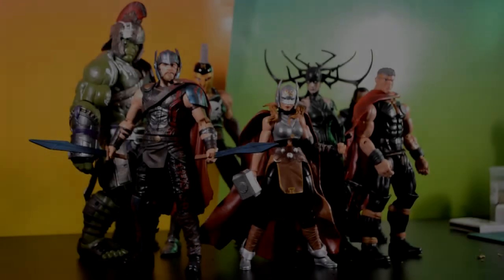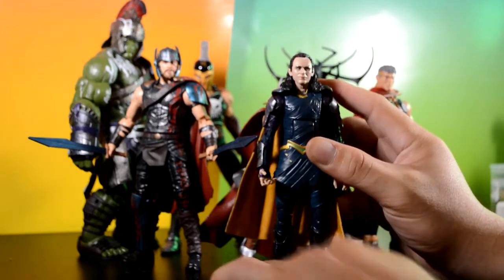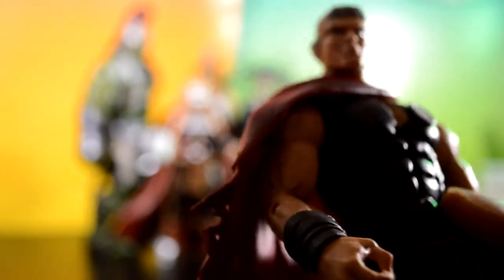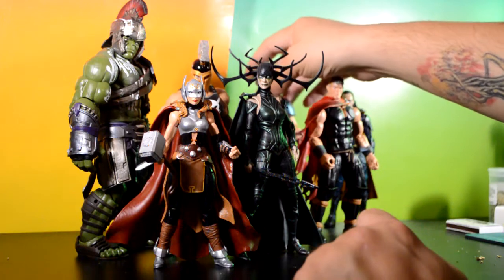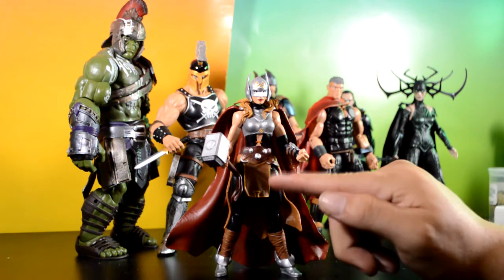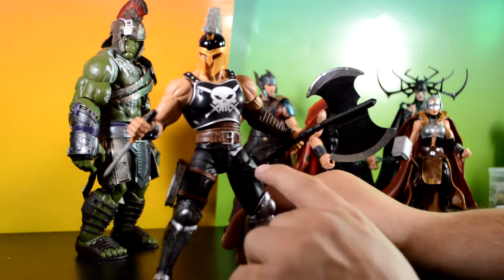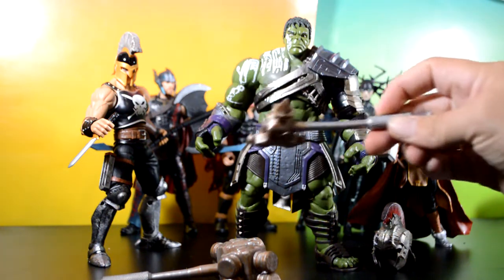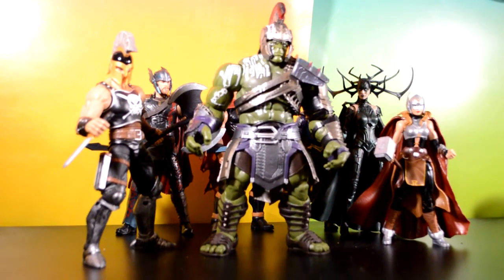Marvel Legends Thor Ragnorok Wave Review